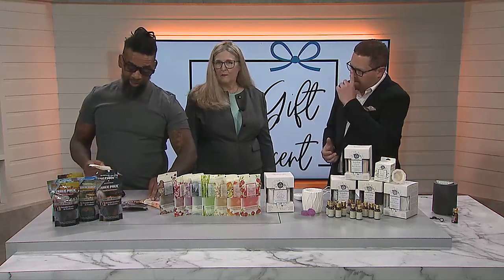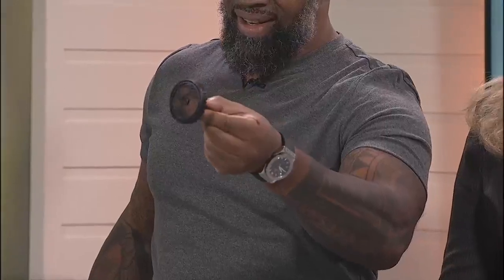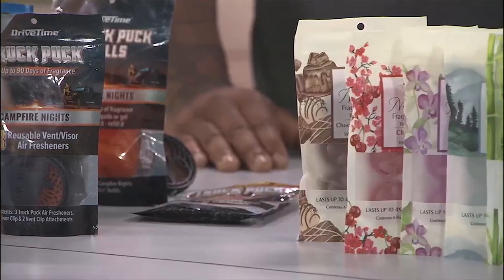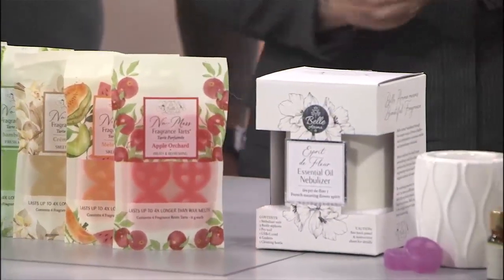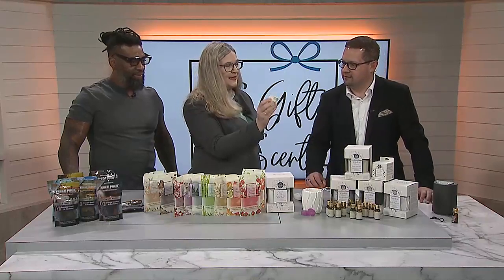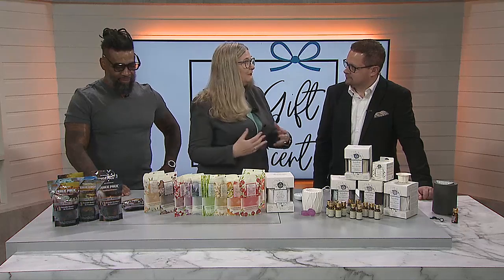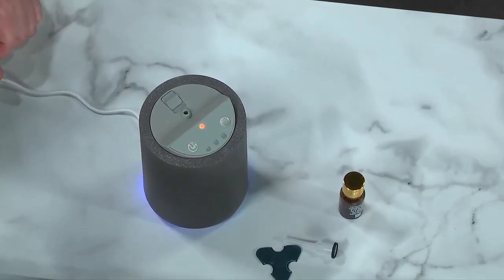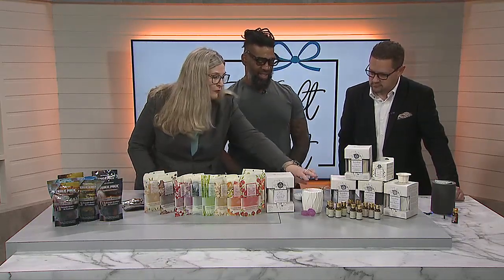Everyday Iowa - AERON Lifestyle Technology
AERON Lifestyle Technologies shares how their fragrance diffusers bring the gift of great scent to everywhere you live, work, and drive!